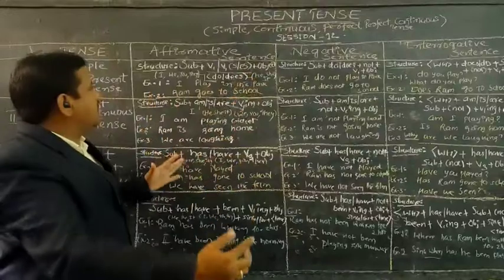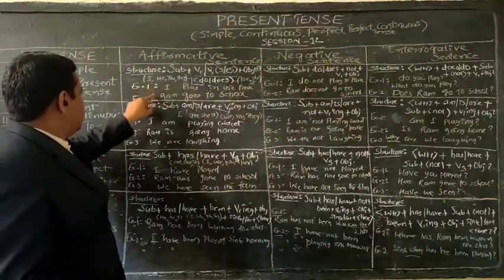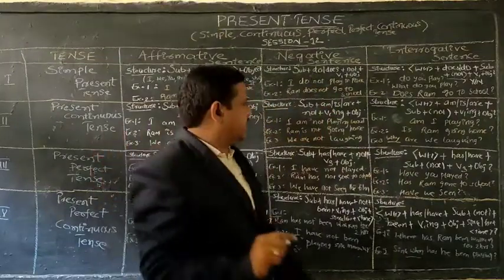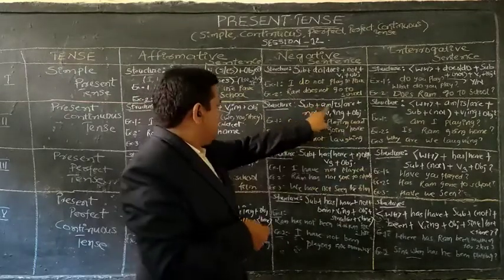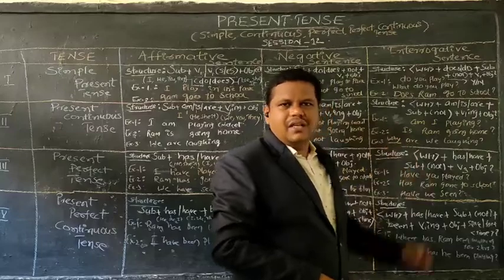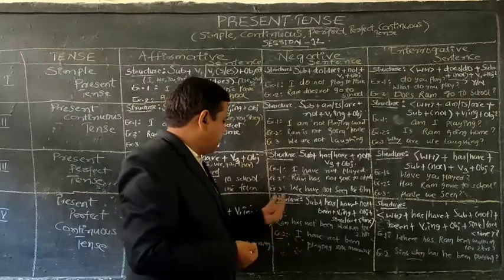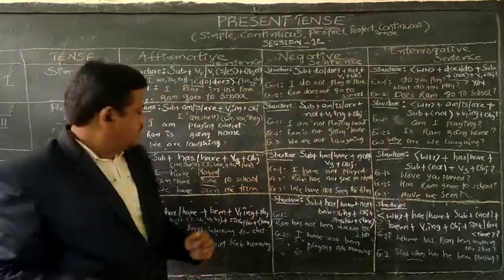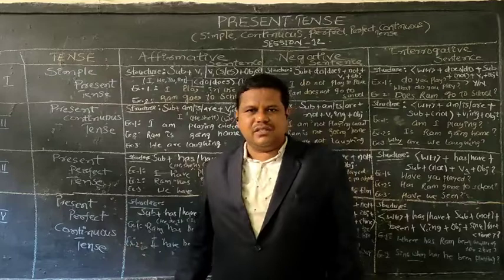PRESENT TENSE | REVISION | CLASSES 8,9 & 10 | KAKATIYA PUBLIC SCHOOL NZB | CHANDRASHEKHAR SIR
CLASSES 8,9 &10 ENGLISH